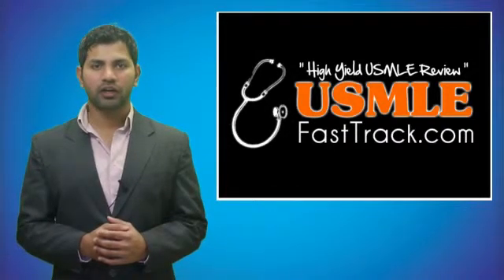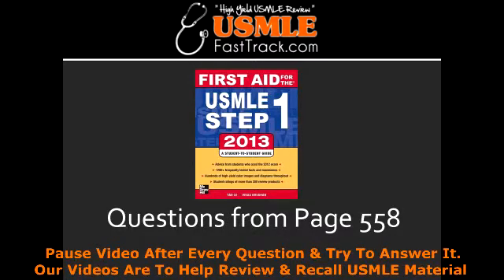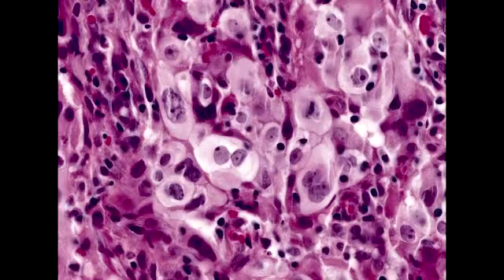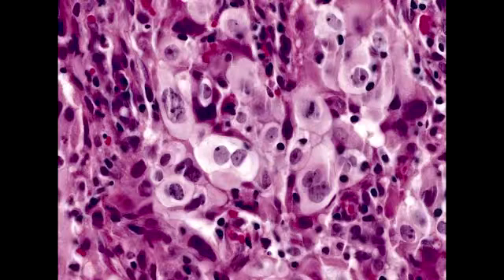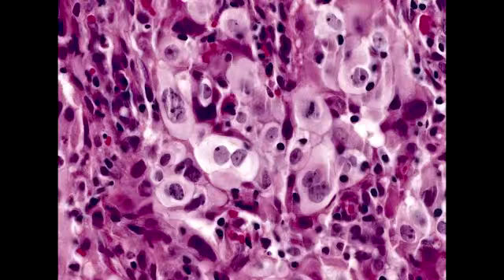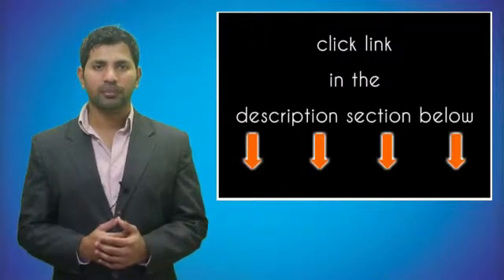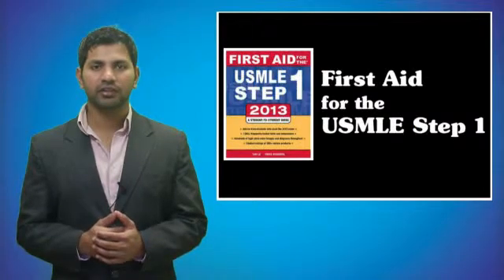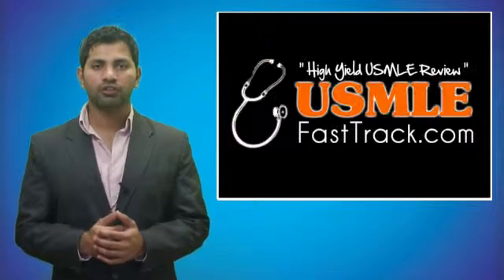Large Cell Carcinoma of the Lung